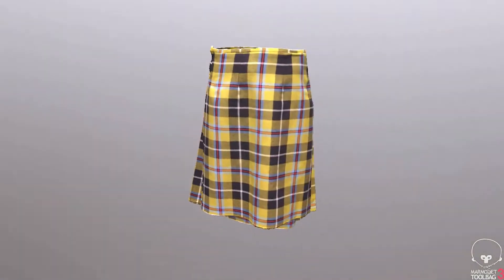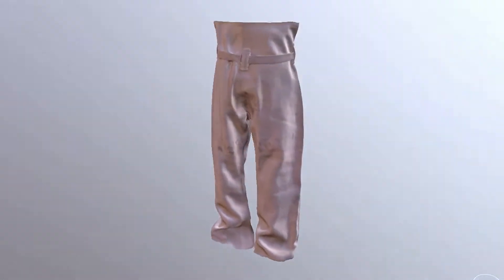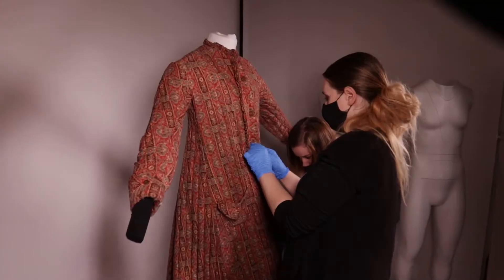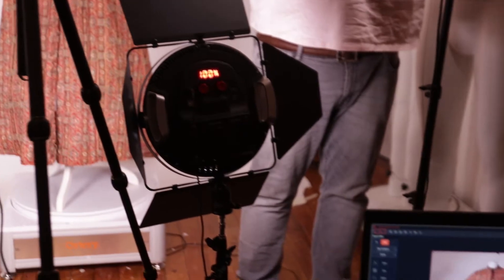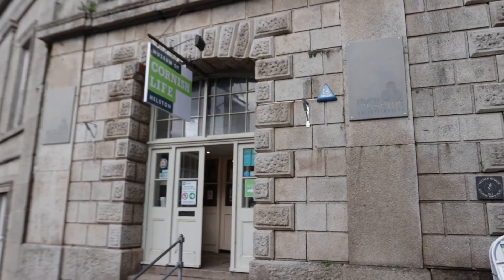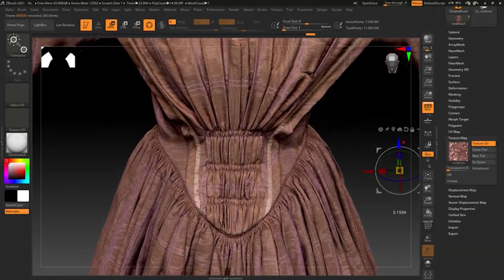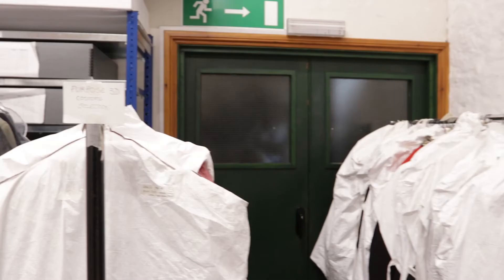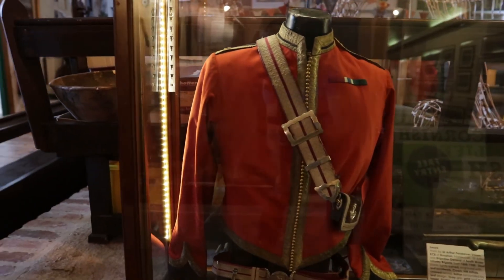Costume Digitisation with Purpose 3D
The museum has been working on a costume digitisation project with Purpose 3D, a local start up from the Falmouth Launchpad Programme who specialise in the digitisation of historical and vintage clothing.

This project is funded by the Cultivator Creative Investment Grant programme and made possible thanks to Arts Council England, Cornwall Council, Cultivator and the European Regional Development Fund.

Thanks to 'That Seagull Bob' for producing this video and documenting our partnership with Purpose 3D.